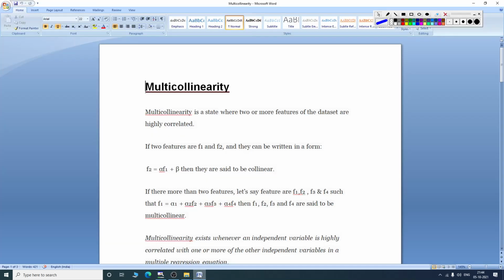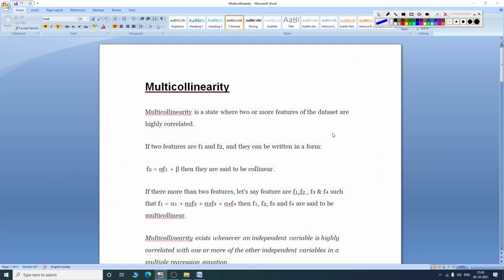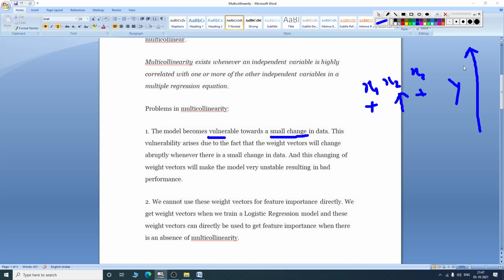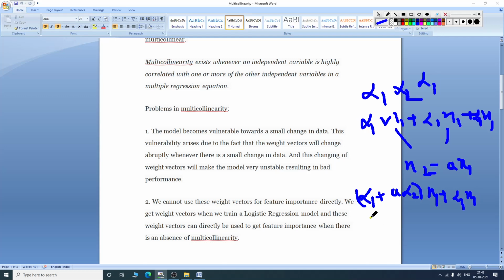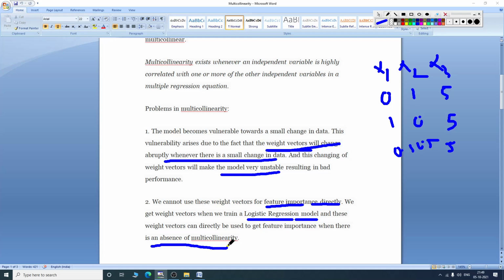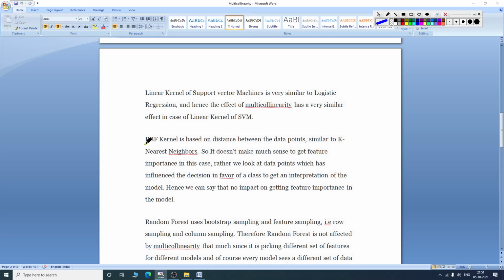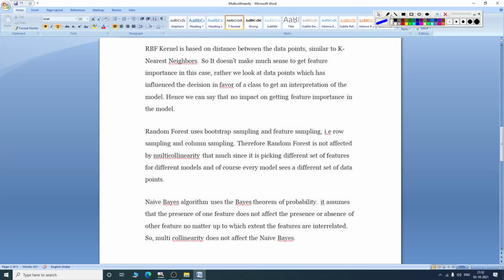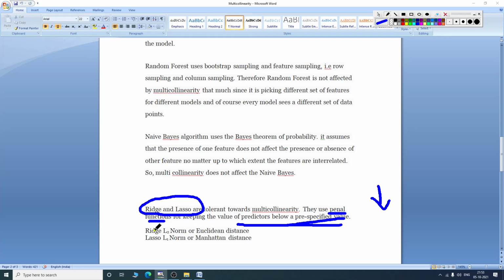multicollinearity and which all machine learning models are affected by multicollinearity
some ML models are affected by multicollinearity and some are not. The video discusses about which are affected by multicollinearity and which are not